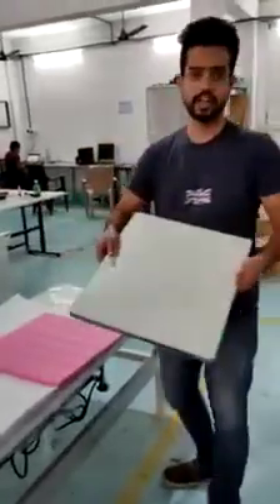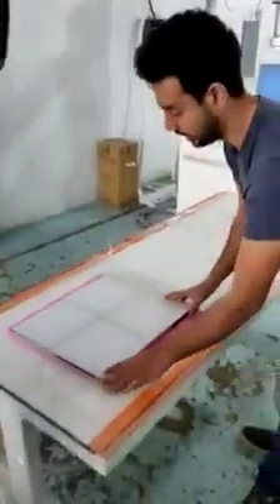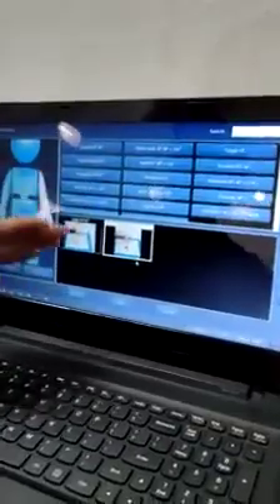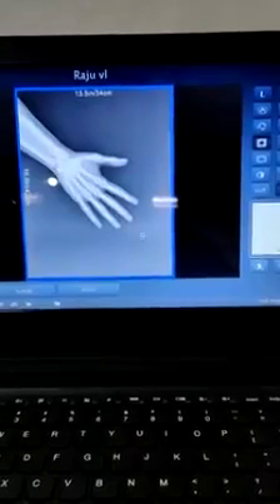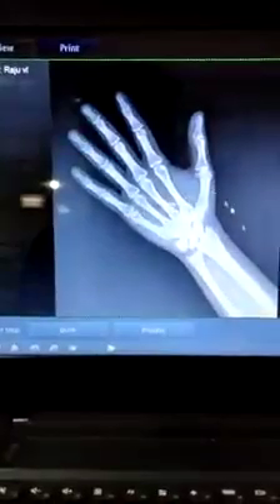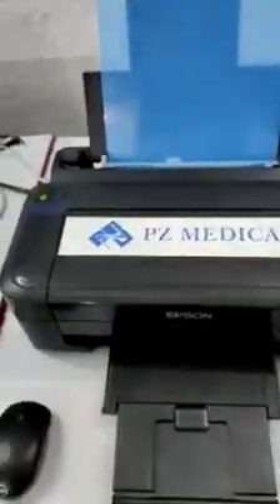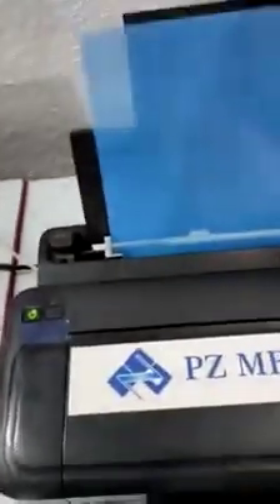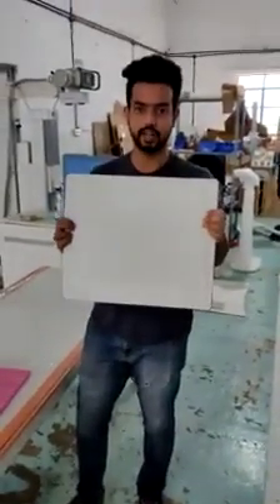pz_wireless dr ,epson printer with inkjet x-ray film demo